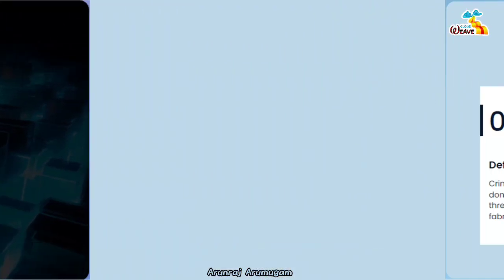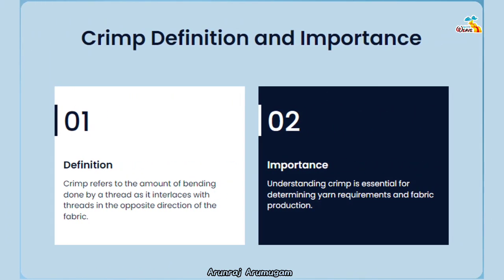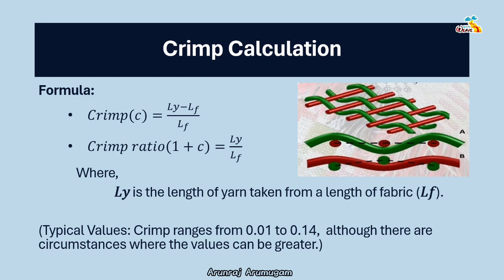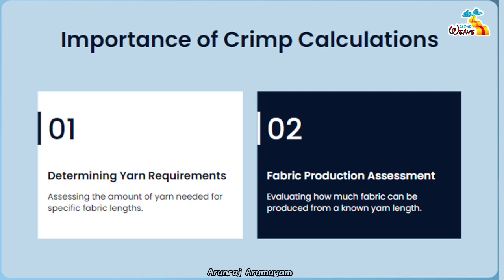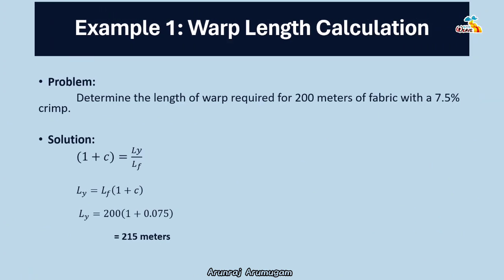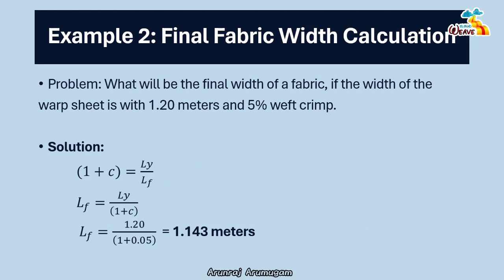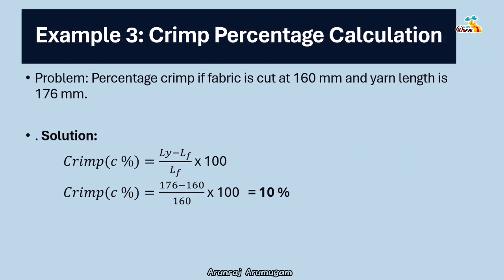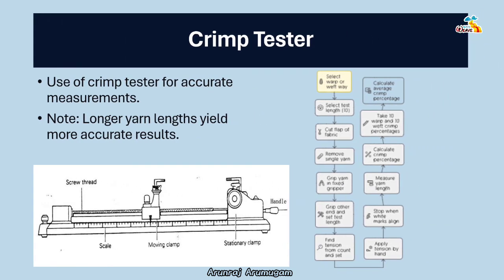Crimp in Woven fabrics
In this video, we explore the concept of crimp, its significance in fabric production, and how to calculate it effectively. Crimp refers to the bending of threads as they interlace in opposite directions within the fabric. Accurate crimp calculations are essential for determining yarn requirements and ensuring high-quality textile production.
What You'll Learn:
Definition and importance of crimp
Crimp calculation formulas
Practical examples of crimp calculations
How to use a crimp tester for accurate measurements

Whether you're a student, a professional in the textile industry, or simply curious about fabric production, this video provides valuable insights and practical knowledge.